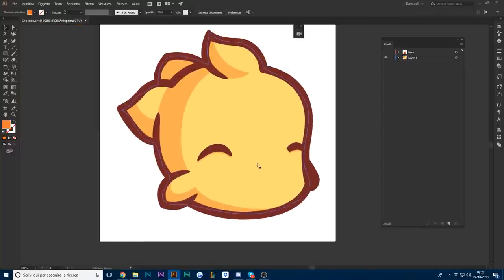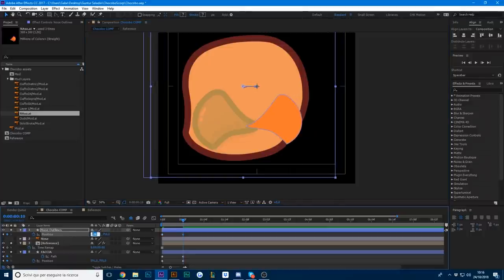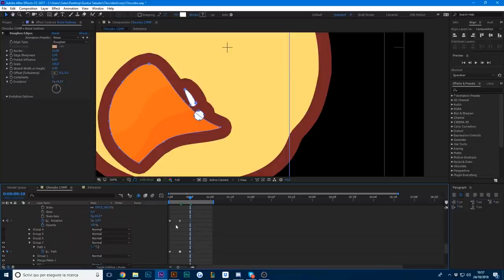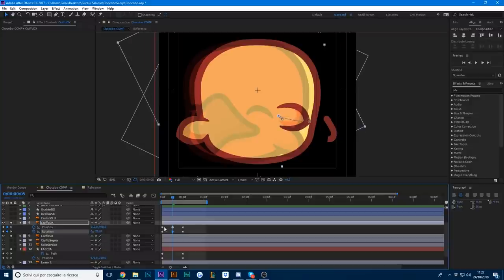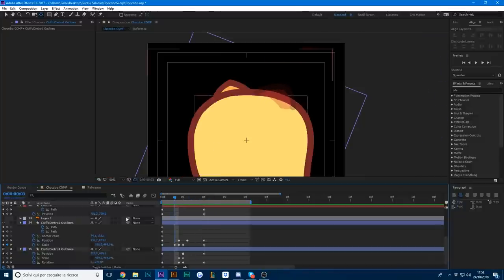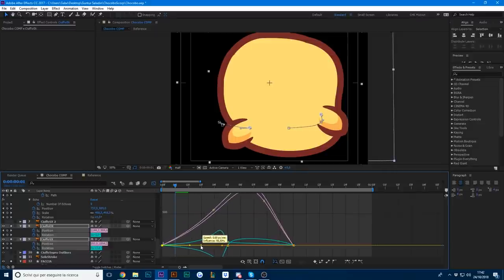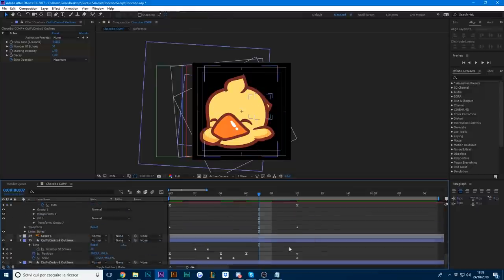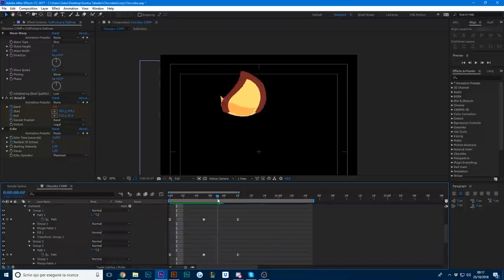ADVANCED MASCOT ANIMATION TUTORIAL - ASMR (bait) - Project File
Hey guys,
I hope my SPAGHETTI ENGLISH wasn't too much embarrassing to listen. I've been a weirdo in this tutorial, don't judge me too much :D
Let me know what do you think about it. PEACE